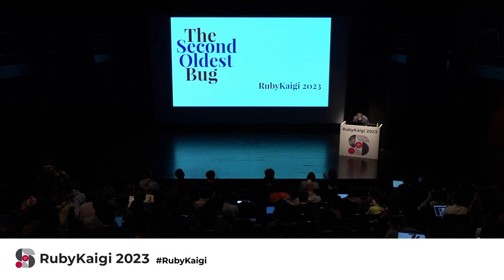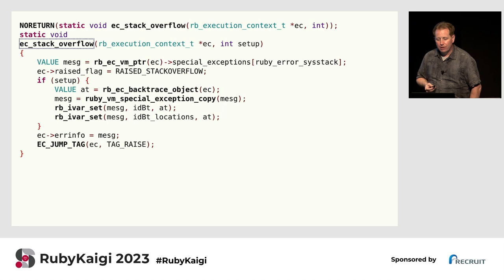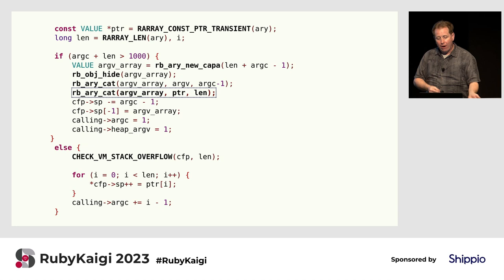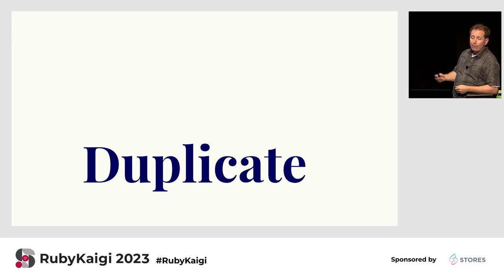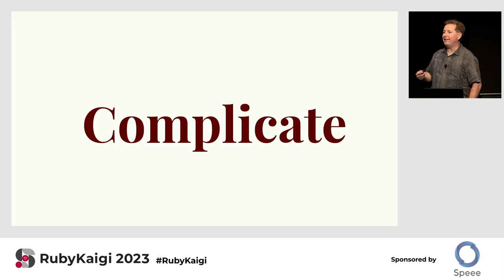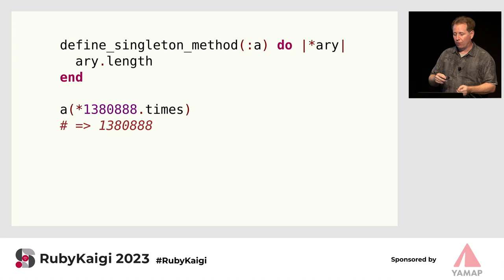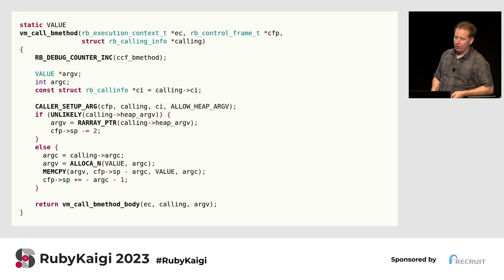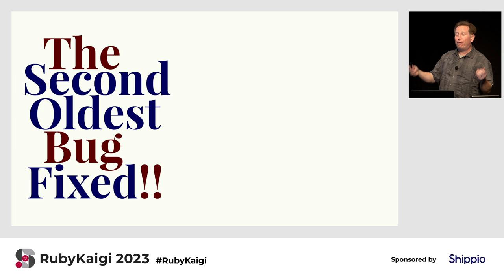[EN] The Second Oldest Bug / Jeremy Evans